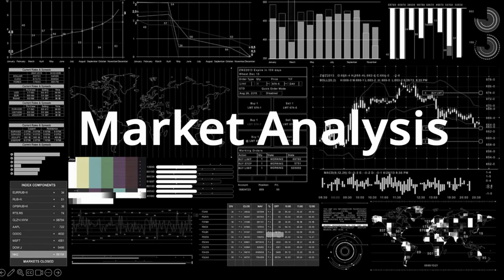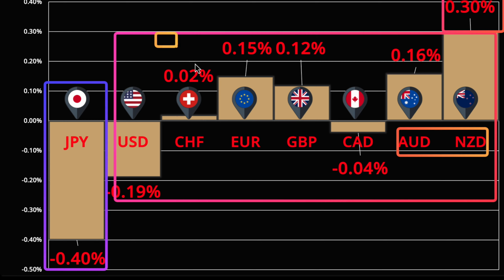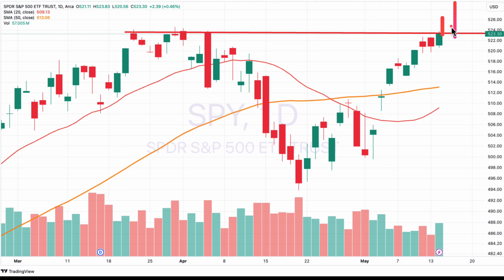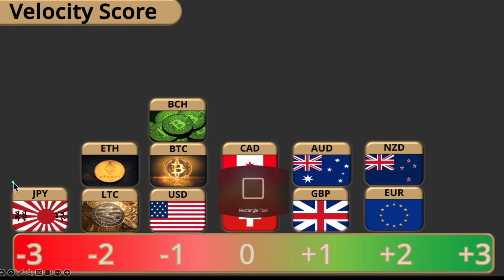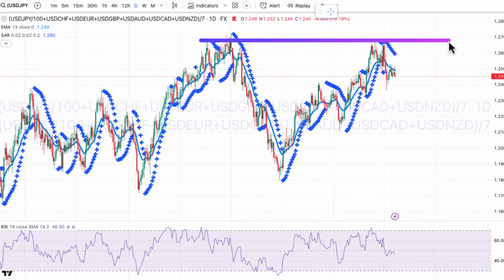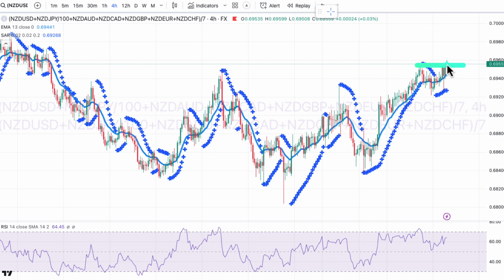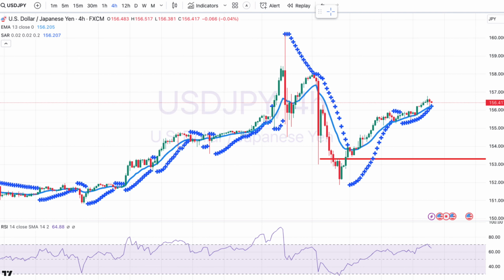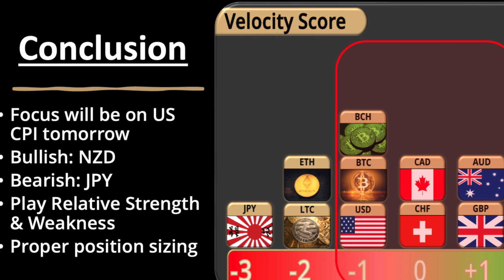Prop Trading Forex & Crypto Recap: May 14th, 2024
Bitcoin Forecast
BTCUSD Forecast
Bitcoin Cash Forecast
BCHUSD Forecast
Ethereum Forecast
ETHUSD Forecast
Litecoin Forecast
LTCUSD Forecast
USD forecast

Forex today
forex recap